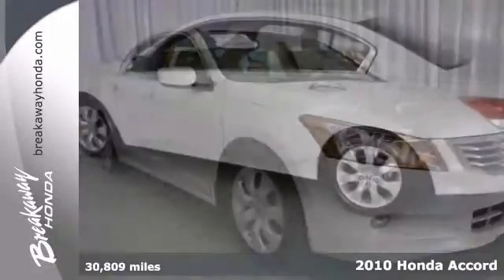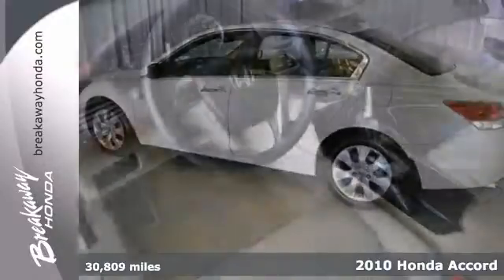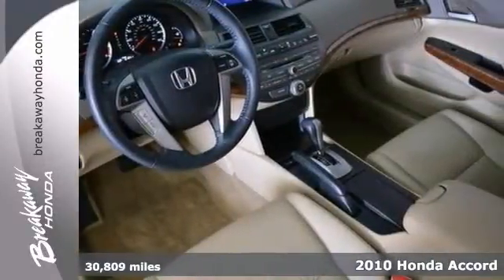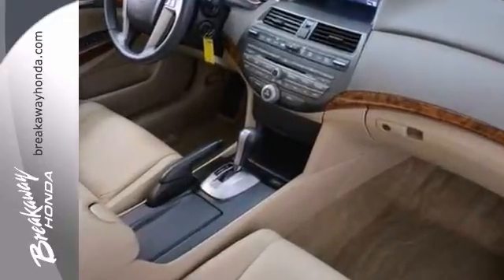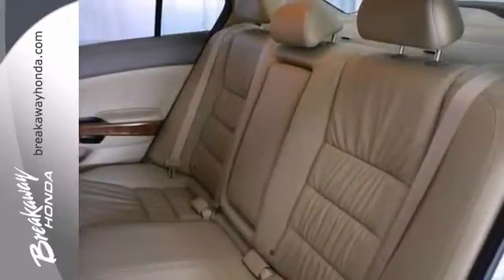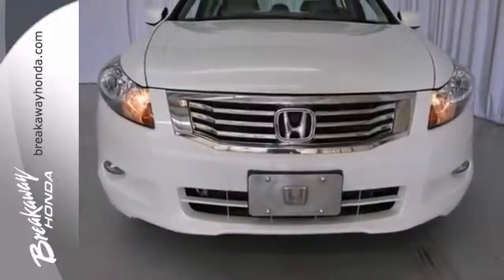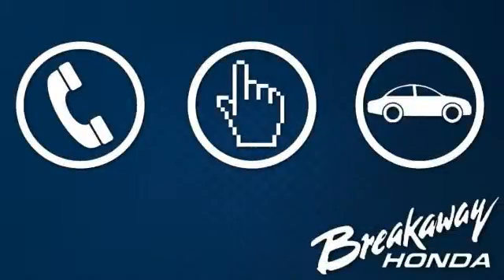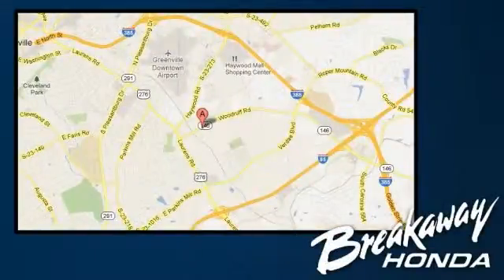2010 Honda Accord Greenville SC Easley, SC 40260A - SOLD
Year: 2010
Make: Honda
Model: Accord
Trim: 5 Speed Automatic
Engine: 6 Cylinder
Transmission: 5 Speed Automatic
Color: White Diamond Pearl
Interior: Ivory
Mileage: 30809
Stock #: 40260A
Honda Certified, ABS brakes, Dual front impact airbags, Dual front side impact airbags, Heated Front Bucket Seats, and Power moonroof. Yeah baby! Creampuff! This handsome 2010 Honda Accord is not going to disappoint. There you have it, short and sweet! New Car Test Drive said, ...By model range, powertrain choices and overall efficiency, the Honda Accord line-up surpasses everything in its class. Measured by holistic performance or overall refinement, the Accord is difficult to beat... This Accord EX-L has a 271hp 3.5-liter V6 with an updated version of Honda's Variable Cylinder Management (VCM) technology that saves fuel by allowing the engine to run on six, four or three cylinders, according to demand, but still has all the power when you need it. Honda Certified Pre-Owned means you not only get the reassurance of a 12mo/12,000 mile limited warranty, but also up to a 7yr/100k mile powertrain warranty, a 150-point inspection/reconditioning, and a complete CARFAX vehicle history report. Consumer Guide Midsize Car Best Buy.

Address:
330 Woodruff Rd